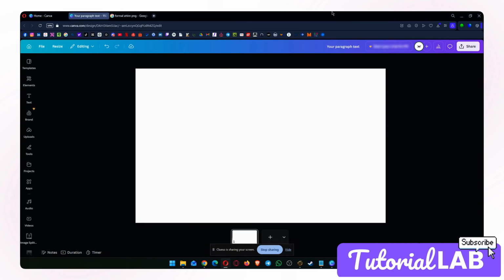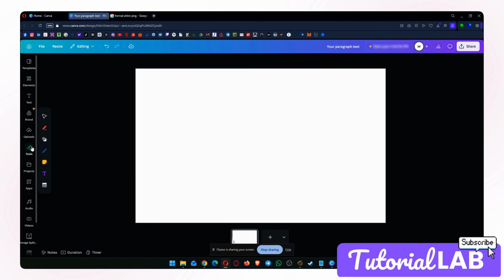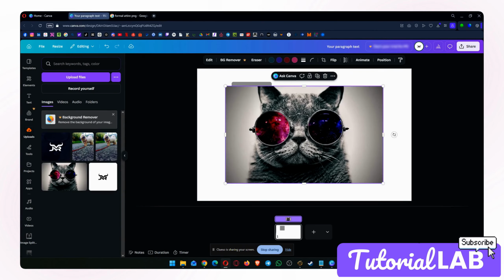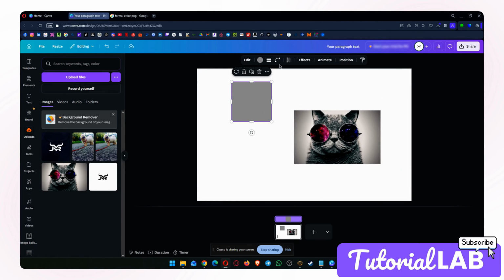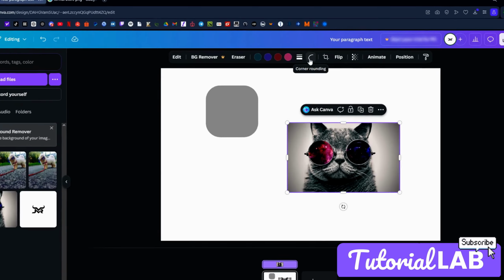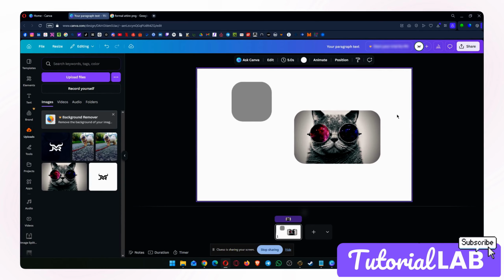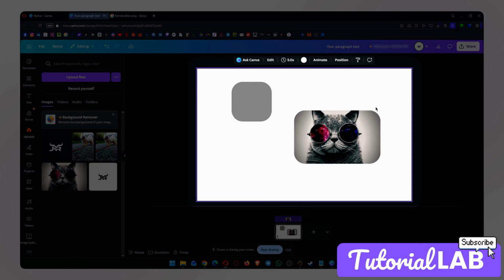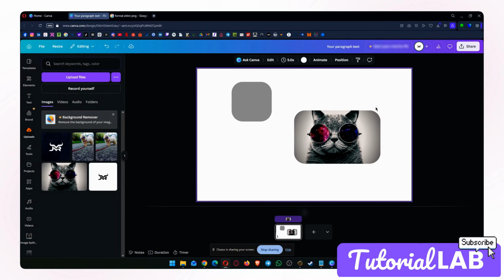How To Make Rounded Corners In Canva (Step By Step)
How To Make Rounded Corners In Canva

Hello everyone! In this video, I’ll show you exactly "How To Make Rounded Corners In Canva" so you can create smooth, modern designs with softer edges.

We’ll go step by step through "make rounded corners in canva" and explain how Canva handles corner styling for images, shapes, and frames. You’ll learn how to use the "canva corner radius tutorial" to adjust corner roundness and achieve the exact look you want. We’ll also cover how to "round edges of photo in canva" using frames and cropping tools, along with how to "soften corners in canva" for a cleaner and more professional visual style.

By the end of this tutorial, you’ll confidently know how to create rounded corners in Canva, helping you design more polished and visually appealing layouts.